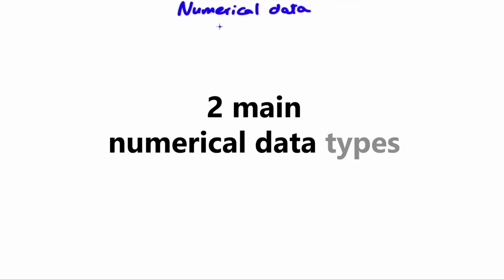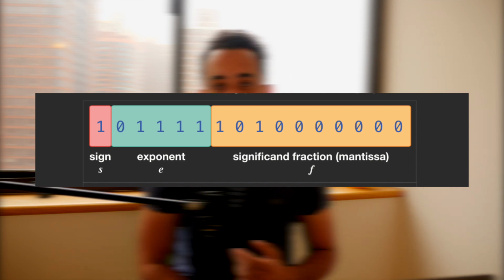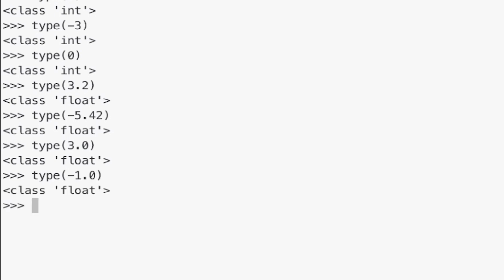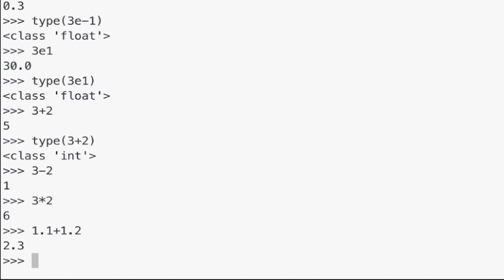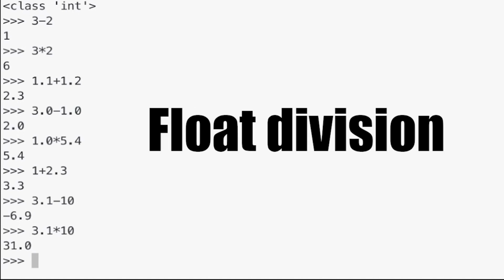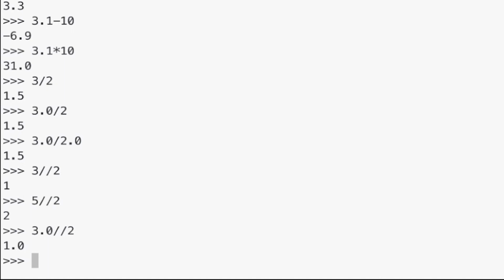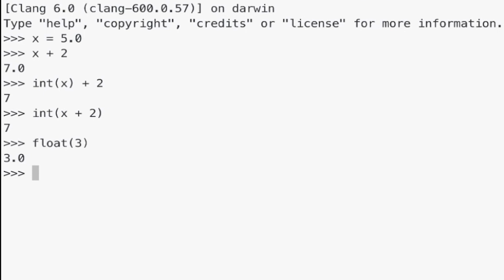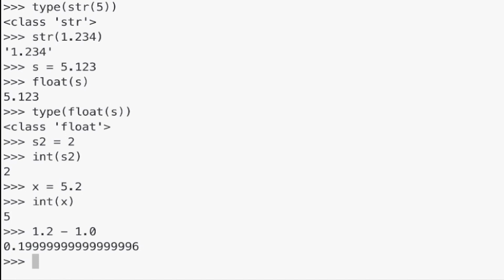Python Numbers: Integers, Floats, and Arithmetic Operations [Python Tutorial for Beginners]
In this video, I am going to continue talking about data types. Specifically, I cover Python numbers (integers and floats), as well as the arithmetic operations you can perform on these data types in Python 3.

So what will you learn in this video?

First, you will learn about integers (int) and floating-point numbers (float), and why we have various numerical data types to start with.

Second, you will learn about the arithmetic operations that you can perform on integers and floats (addition, multiplication, subtraction, and division). More importantly, I will talk in-depth about the type of the result of arithmetic operations, which in some cases, are more important than the result itself.

Third, I will extensively cover the difference between float and integer division in Python 3.

Finally, I will conclude by giving an example of some unpredictable bugs that could happen when you are working with floating-point numbers.

Overall, this video is a good foundational video for understanding how to work with numerical data in Python 3.

Google "afternerd learn Python" to check my massive guide for learning Python.